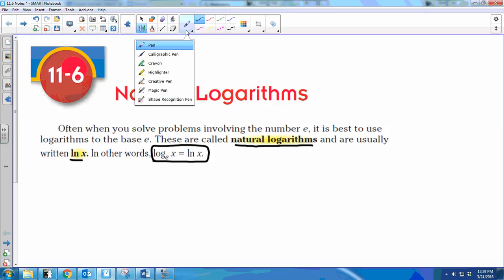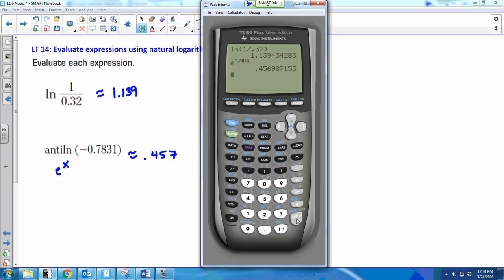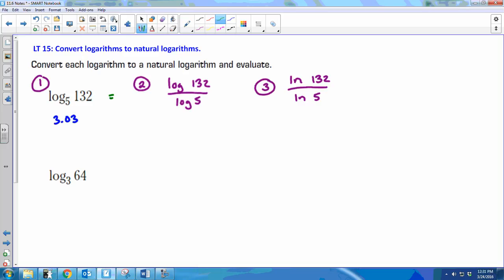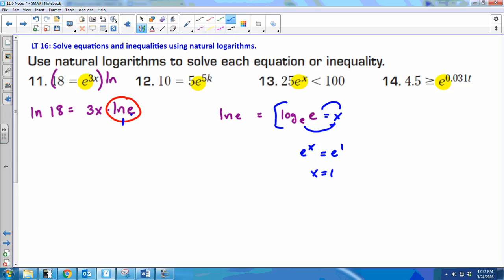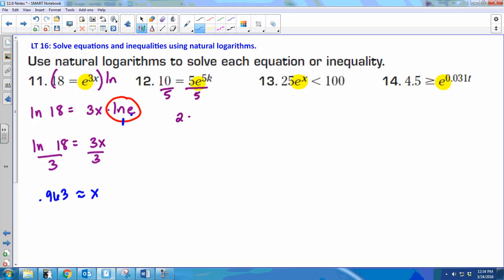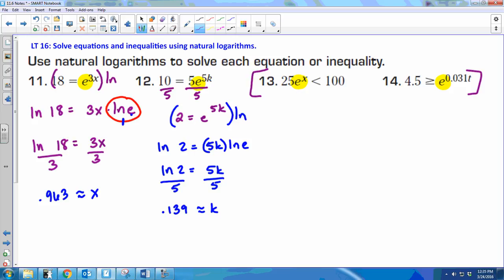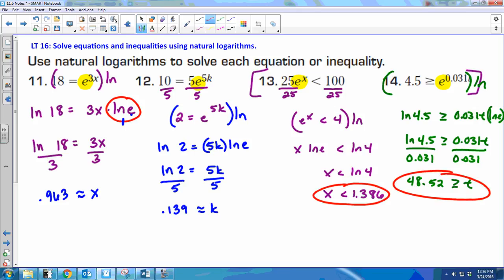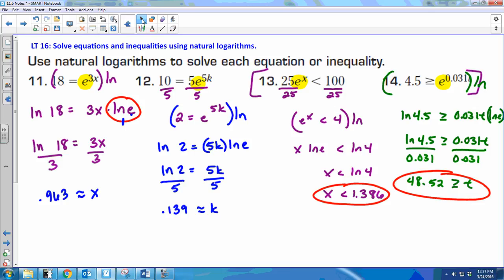Unit 5 LT 14,15,16